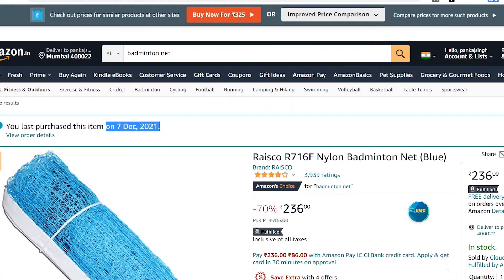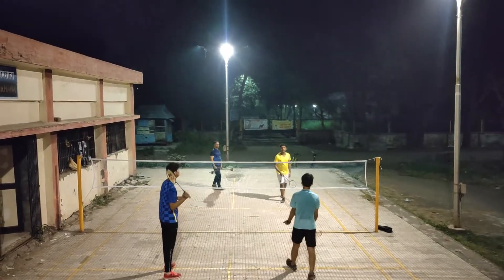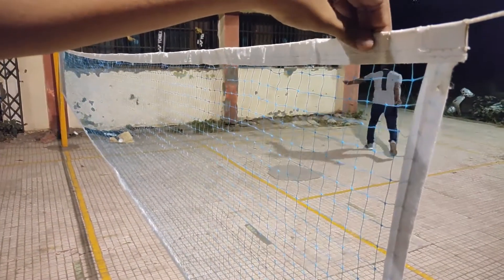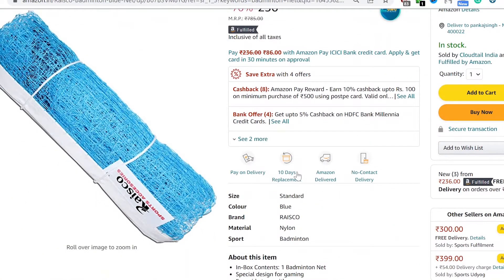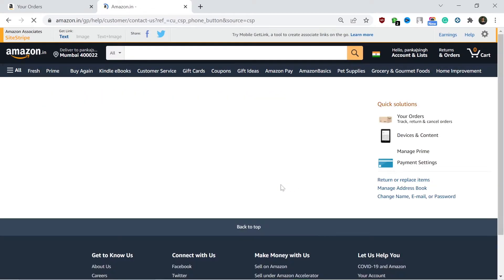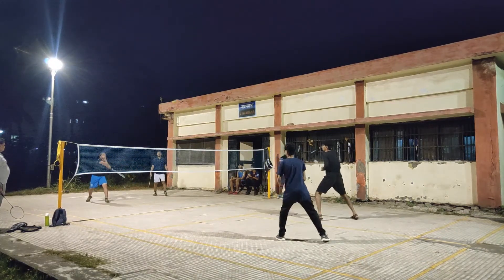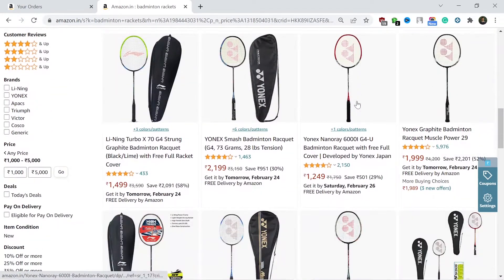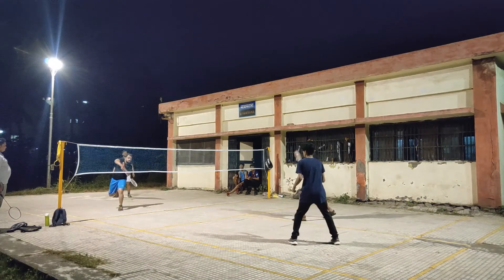Best Badminton net under 250rs | Amazon | 2022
Amazon link for the Badminton net

Description About the product:
RAISCO R716F Nylon Badminton Net (Blue)

Size Standard - 20 feet wide and 2 feet height
Colour        Blue
Brand      RAISCO
Material  Nylon
Sport      Badminton

We have purchased this badminton net from Amazon for around 300rs.

The headband is of decent quality that manages to hold the net properly

The thread inside the net is also a nylon thread that we use to dry your clothes. As we don’t have a proper pole so for us sometimes it becomes a little difficult to tie but you can manage by adding extra nylon thread to it.

The bottom of the net is of a cloth material that manages to hold the net. But don’t apply too much pressure on it. As it not a very good quality. It would be good if there would be a nylon thread here. But for rs 300 I can’t complain.

As we were not sure for how long we are gonna play badminton so purchased this badminton net which was one of the cheapest on Amazon.

You also get a 10 days replacement option. If you are not happy with the product you can call their customer support and even arrange a return for this product.

So if you are just starting out and the budget is low you can definitely go for this badminton net. and can invest that money in a good badminton racket. Well if you are looking for a budget racket under 500rs then I have added a video in the I button above.